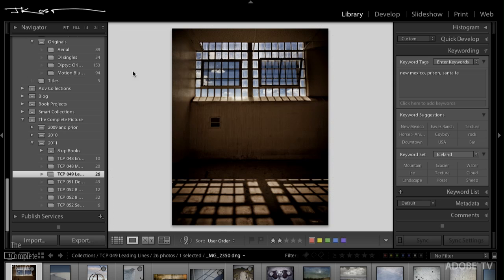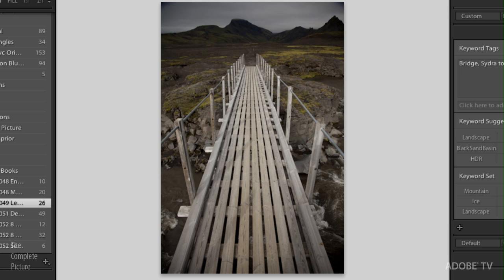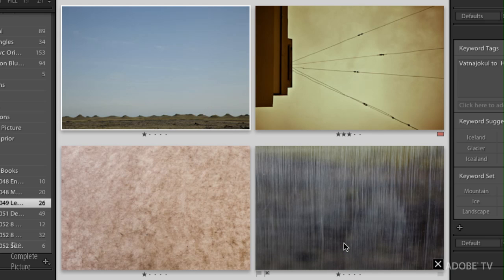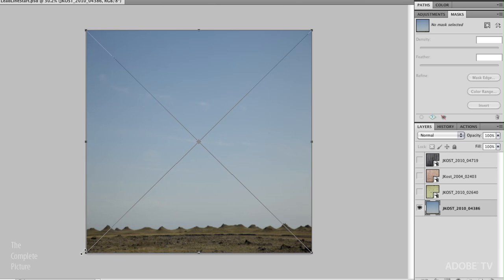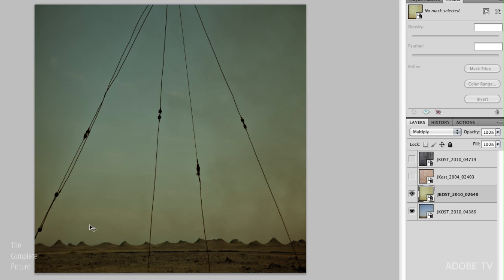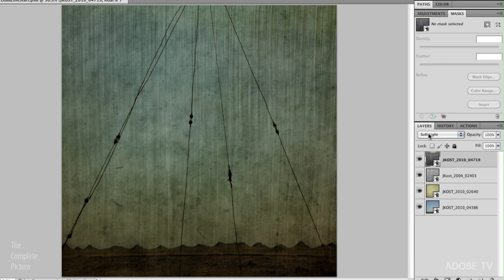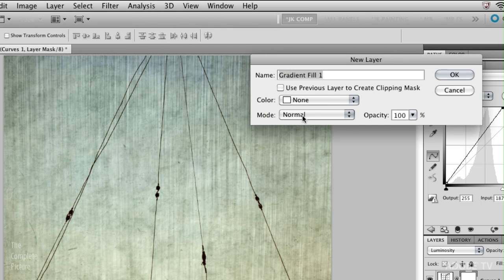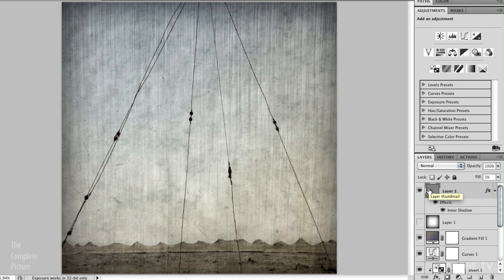Using Leading Lines in Photography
In this episode of the Complete Picture, Julieanne demonstrates several ways to use leading lines in order  to guide a viewer’s eye through an image including leading towards the primary subject, keeping movement within the frame, and adding tension to a composition.